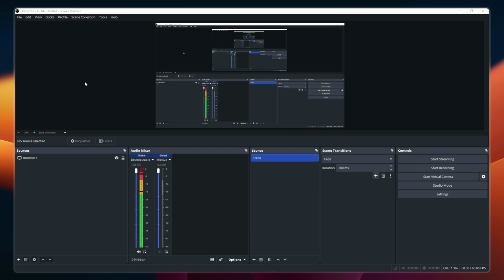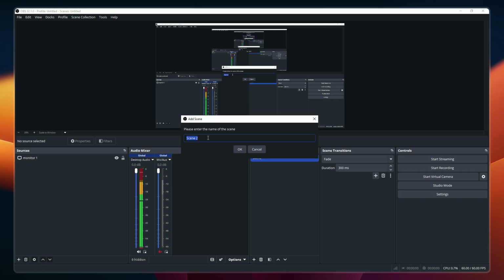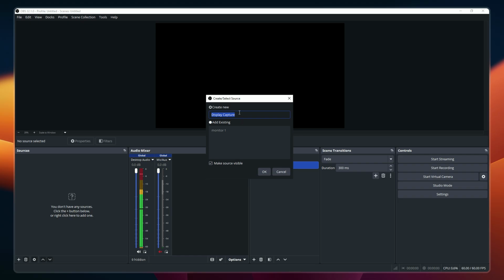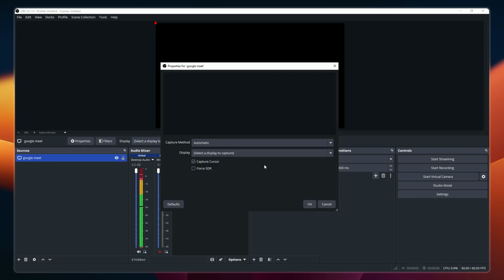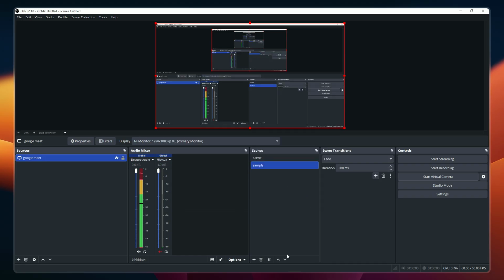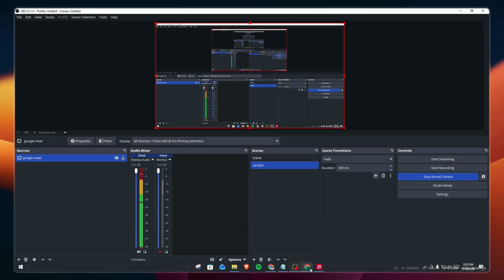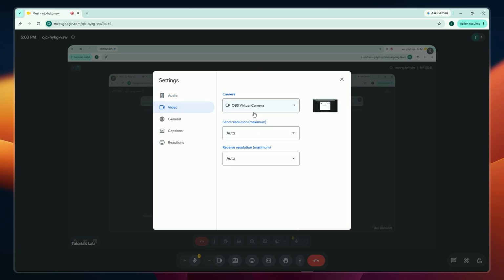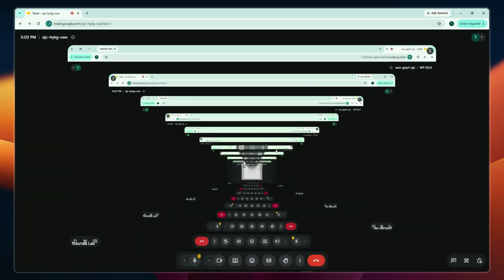How To Connect OBS To Google Meet | Tutorial 2026